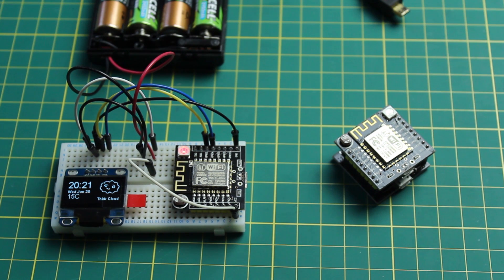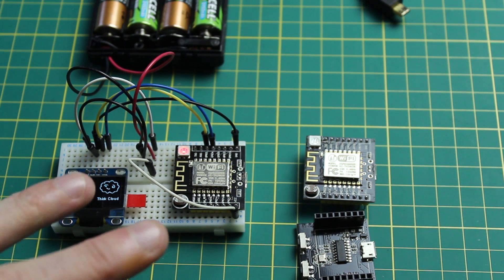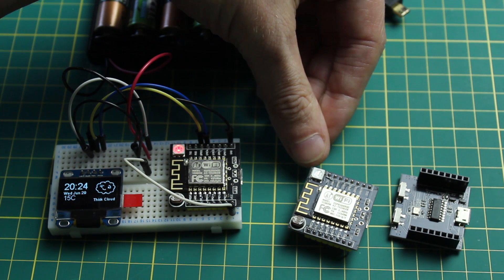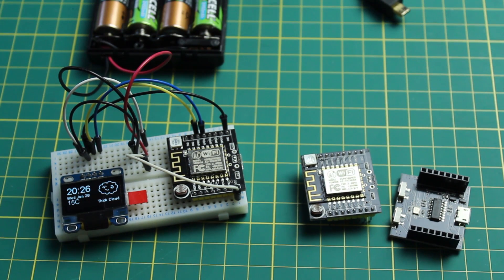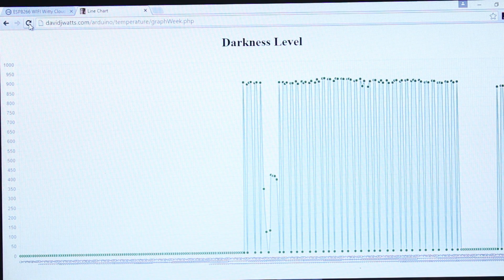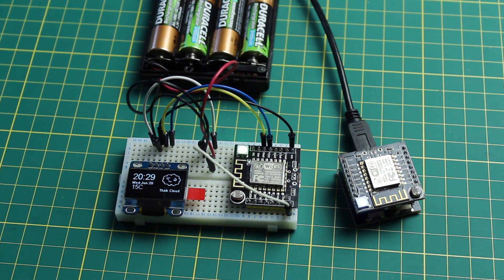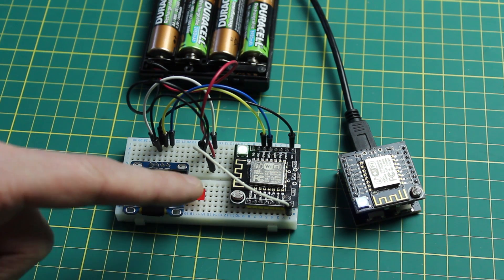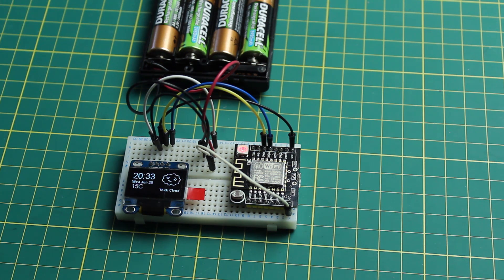Quick Look: ESP8266 WiFi Witty Cloud Development Board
I picked up a couple of these little Witty WiFi Development boards based off the ESP8266-12f from ICStation. I have to say that they are a huge time saver compared with the rather unfriendly pin layout of the ESP8266-01 and the really useful programming board that comes with it.

It has an RGB LED on-board (connected as so RED = GPIO15, GREEN = GPIO12, BLUE = GPIO13) that is a nice little indicator and a rather odd choice of an Light Dependent Resistor. I think an analog temperature sensor would have been a better but perhaps more costly choice.

** I was sent one for free but I bought another (see Post Bag 05) to make sure the ordering process was legit **